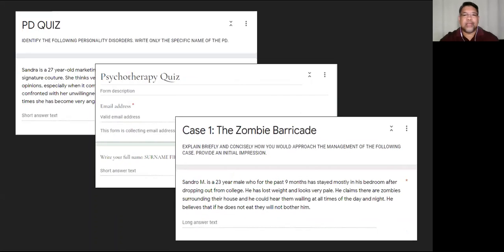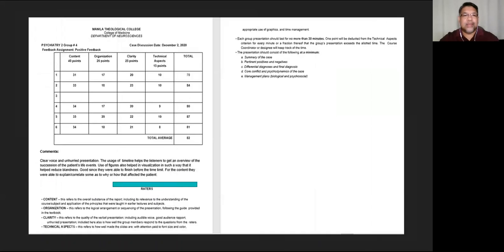Instructional Design for a Technologically-Aided Course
This is made by Dr. Robert D. Buenaventura from the MTC College of Medicine and submitted to the APMC as part of the seminar on Online Teaching and Learning for Medical Schools and Internship Hospitals.